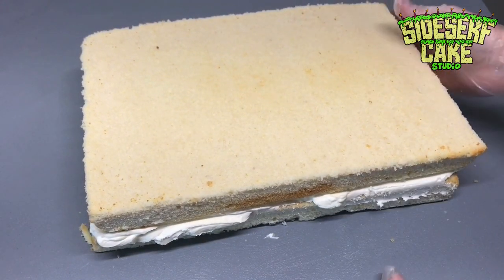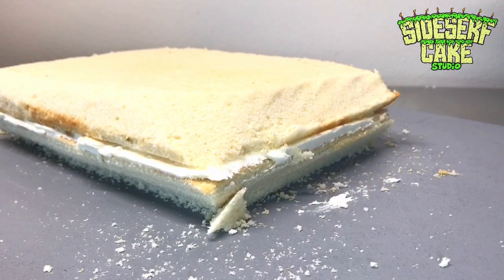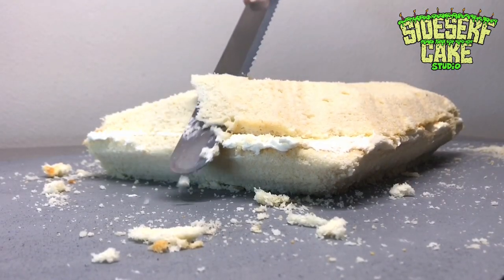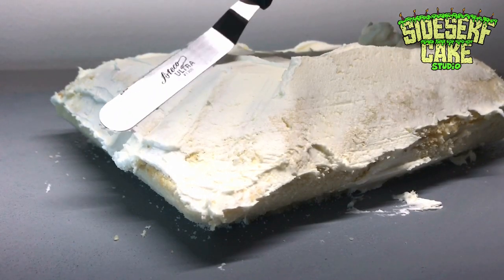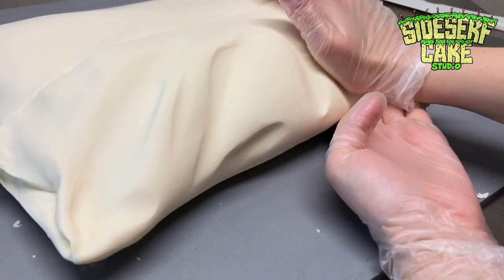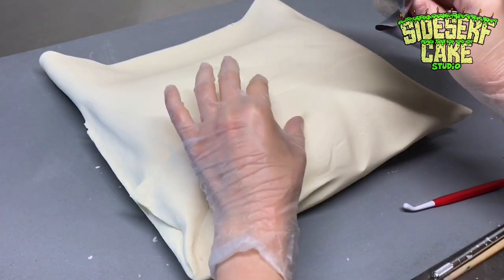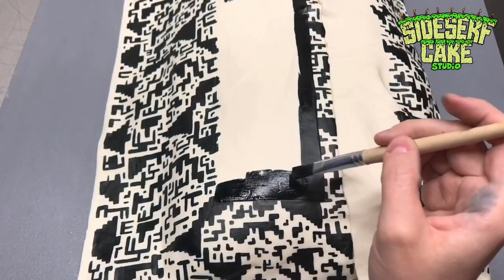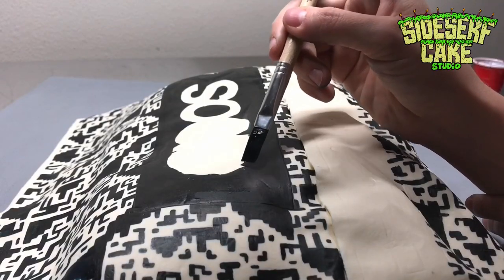HOW TO MAKE A REALISTIC PLASTIC BAG CAKE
Natalie Sideserf demonstrates how to make a hyper-REALISTIC bag CAKE!

Special thanks to our shout-out Patrons Hima Bindu, Lauren Desolation, Kyla Shay, Vince Talley, Curse Lee, Lynn Coulon, Shelby Kate Gentry, Andy Kubica, Jennifer McLaughlin, Liz Sanchez, Beau Broussard, and Pass or Fail What!

VISIT SIDESERFCAKES.COM FOR ALL YOUR SIDESERF NEEDS!